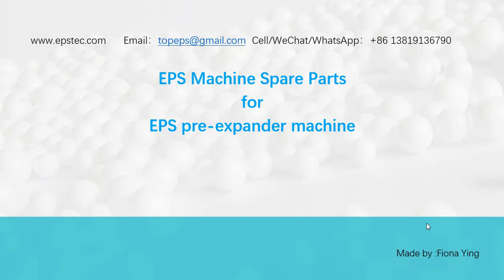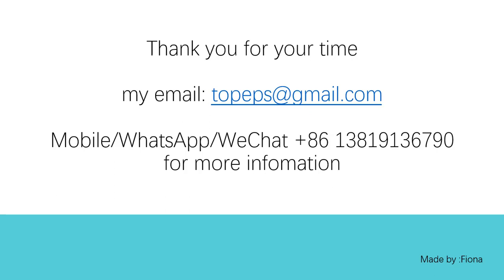EPS machine spare parts for EPS pre expander machine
Hi Everyone,my name is Fiona,I am running a small EPS machine business in China, today I am going to show you guys the spare parts for EPS pre-expander machine

If you have any inquire for EPS machine spare parts for :
EPS pre expander machine
EPS block molding machine
EPS vacuum shape molding machine
EPS cutting machine
EPP machine
EPP machine
EPS mould
EPP mould

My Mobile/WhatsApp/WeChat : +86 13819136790